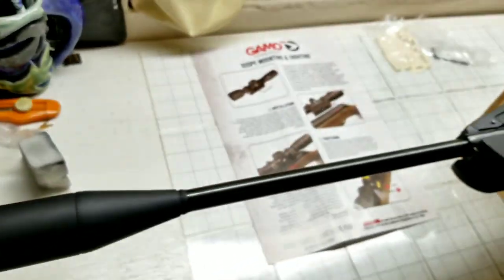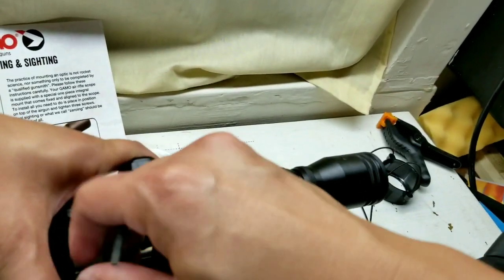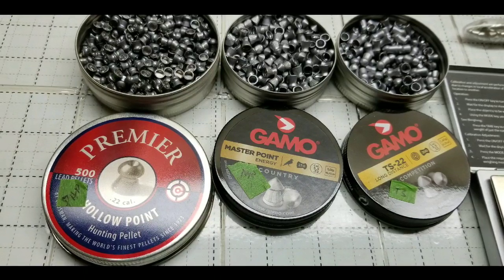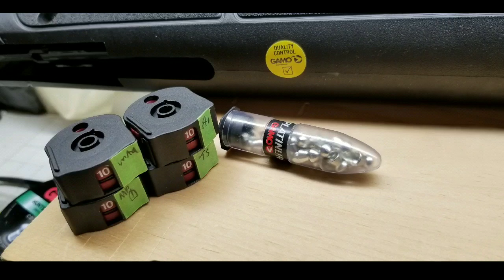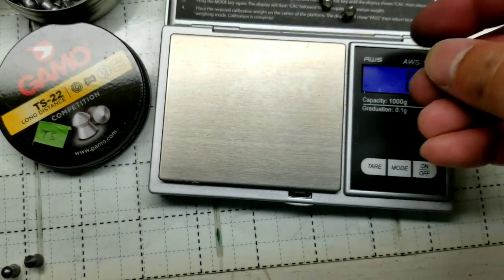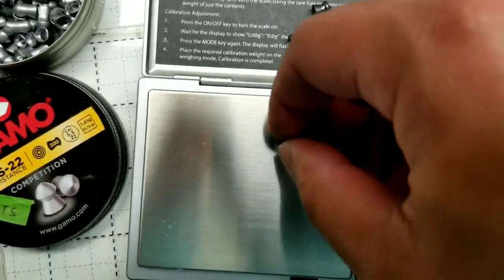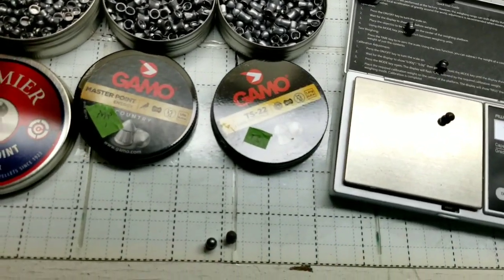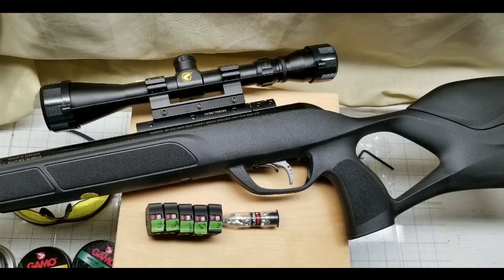GAMO Swarm MAGNUM .22 Cal.- Scope Mount & Pellet Weights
I got my Gamo Swarm Magnum last week ( Unboxing Video:  This week I got some time to go mount the included scope and take a look at the new assorted Gamo pellets I bought for this rifle (  In this video basically weight each type of pellet to see how consistant the pellets are.

For related stuff, check out Sterling W Amazon Store

Stuff in this video:
Gamo Swarm Magnum .22 cal 1300 FPS - 10x shot Air Rifle:

Gamo Swarm Maxxim .22 cal 975 FPS - 10x shot Air Rifle:

Gamo .22 Cal 10X QUICK-SHOT Magazine for  Gamo Swarm Air Rifles:

Gamo .22  Performance Pellets - 950 (assorted pellets)

Gamo Performance Airgun PBA Pellets

Benjamin Discovery Ultimate Hunting Pellet Assortment, 400 Count:

Crosman Premier Hollowpoint .22 Pellet - 500 Count:

Gamo Air Rifle Cleaning Kit:

AMS 1000g Scale
500g Calibration Weight:

In my next video I will use a chronograph ) to test each set of Gamo, Crossman, and Benjamin Discovery pellets.   I also plan to get a scoped 52 inch scoped rifle case )to store my Swarm Magnum as it is too long for my 50 inch rifle case for my Swarm Maxxim.